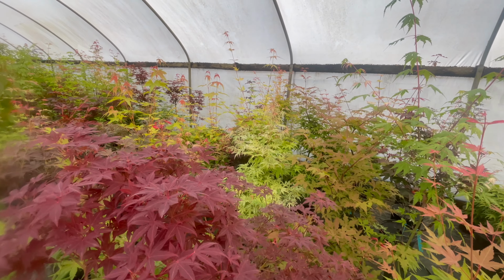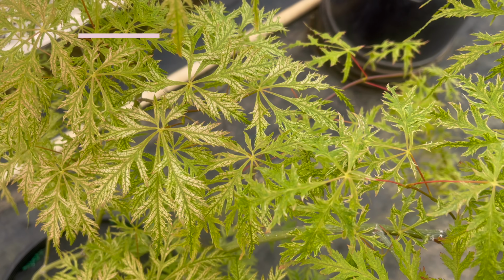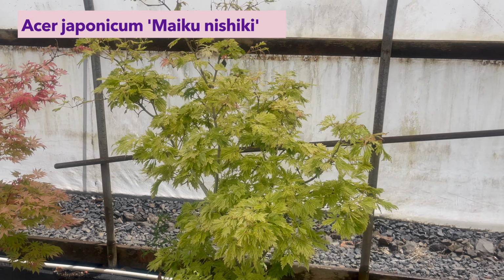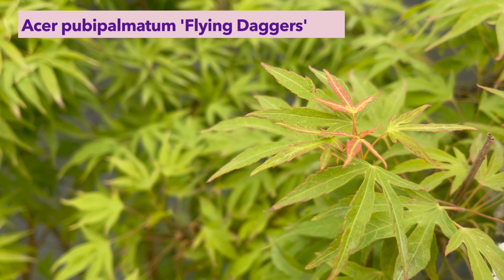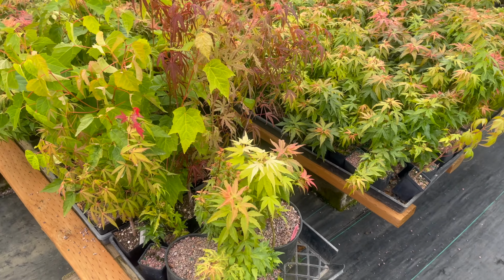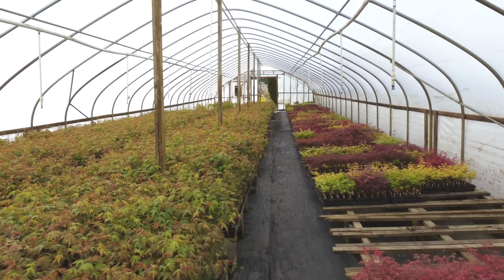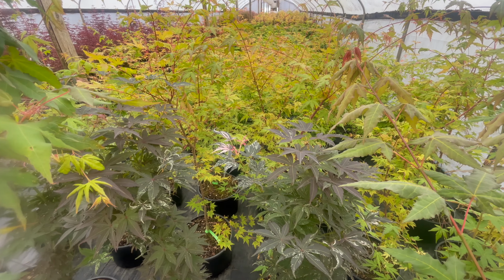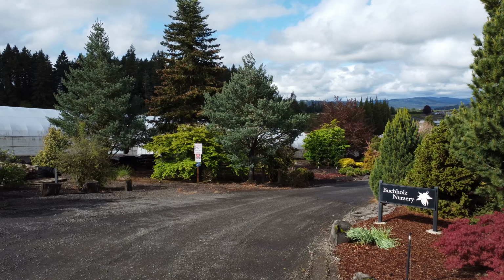Shocking Buchholz Nursery Greenhouse Tour! Crazy Japanese Maple Cultivars! Non-Stop-Maple-Pop!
In their tour of Buchholz Nursery, Tim and Matt showcase the diverse and exciting range of plants they’re growing, highlighting new and impressive varieties such as the Super Dragon and Mystic Mikawa. They emphasize their commitment to increasing production and quality through their collaboration with Mr. Maple, aiming to provide unique and high-quality plants to customers. Tim and Matt also discuss the variety of Japanese maples in production, including the rare Bloody Talons and the vibrant Starry Skies. They detail their extensive grafting efforts, with plans to produce over 60,000 grafts this summer, and the ongoing development of other notable plants like Snow Kitten and Yellow Canary. The nursery remains focused on wholesale, leveraging their partnership to enhance plant offerings and deliver top-quality specimens.